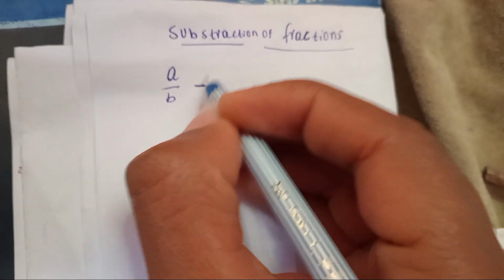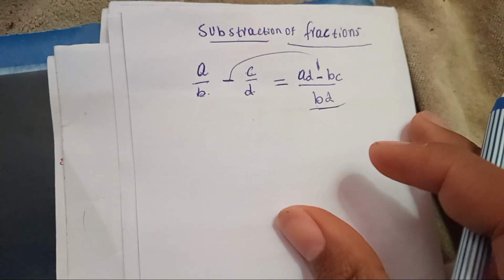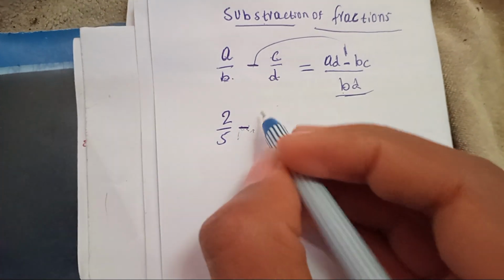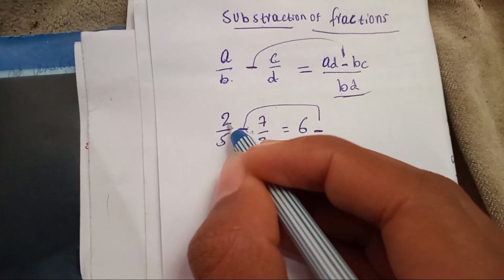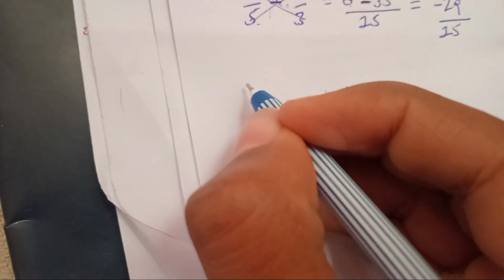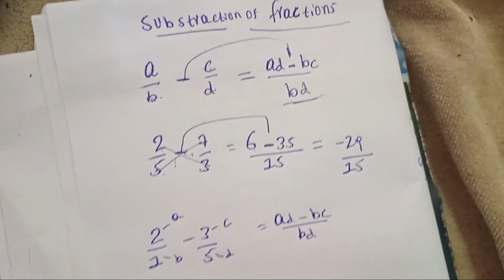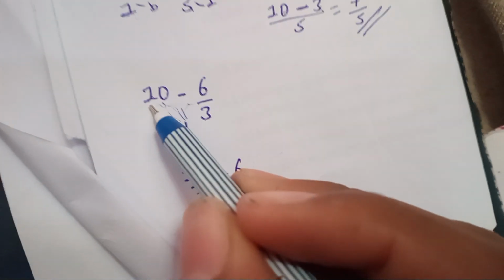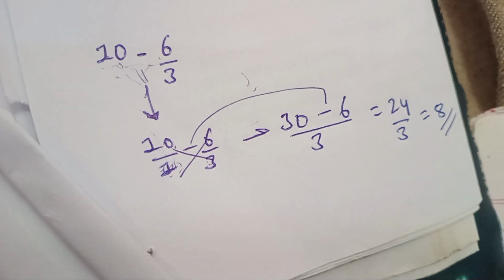Substaction of fractions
imra oromo app